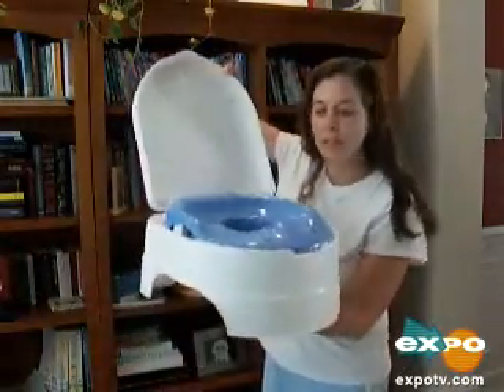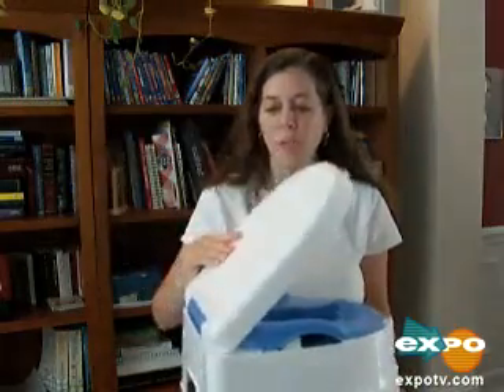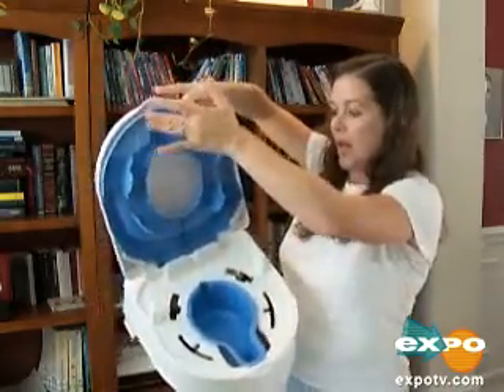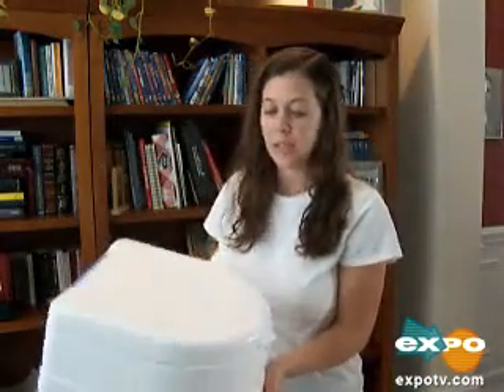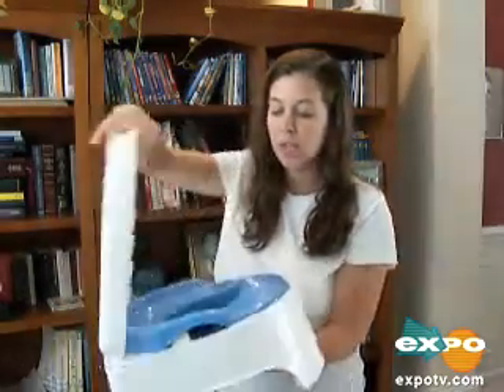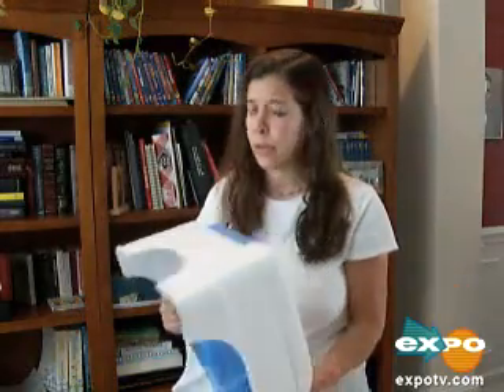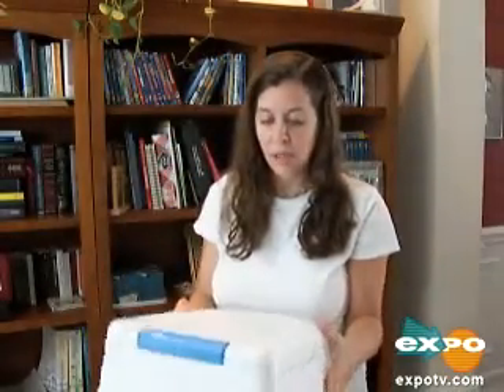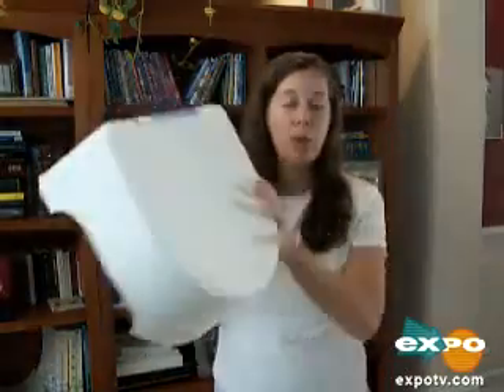Summer Infant All-In-One Potty Seat & Step Stool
Video review of Summer Infant All-In-One Potty Seat & Step Stool